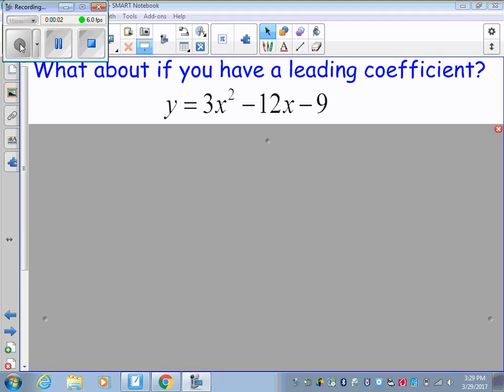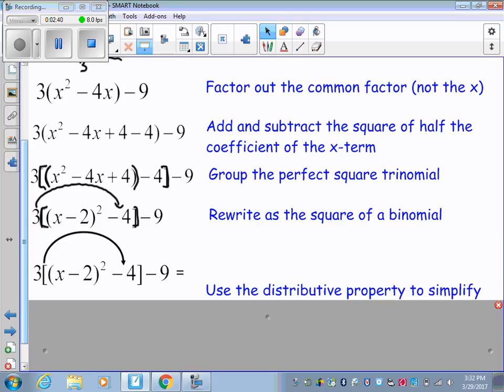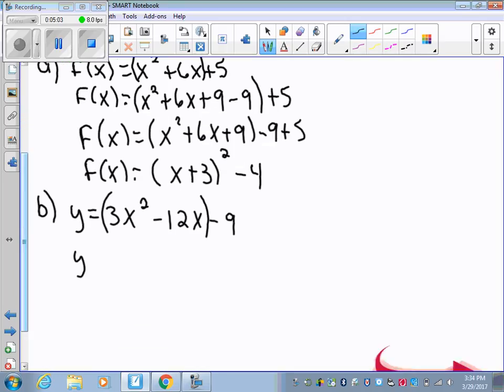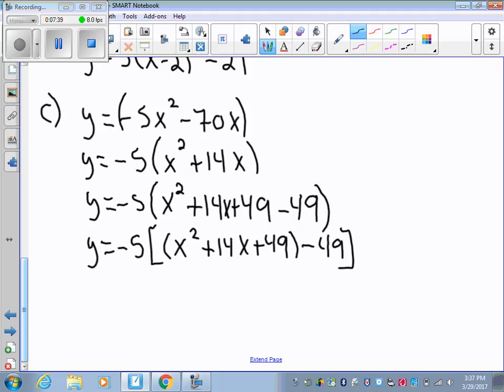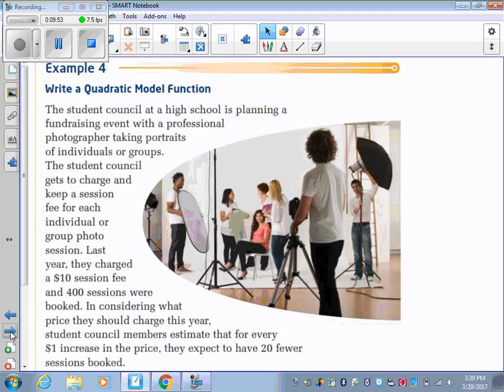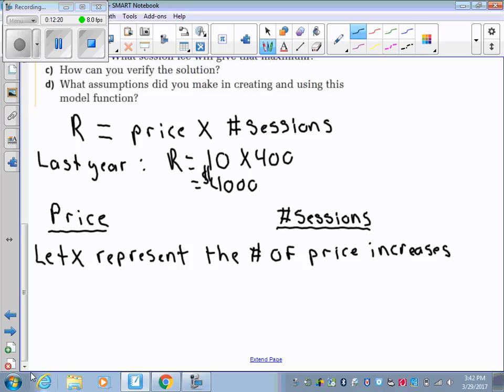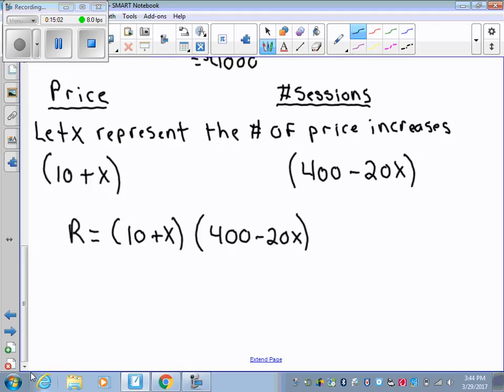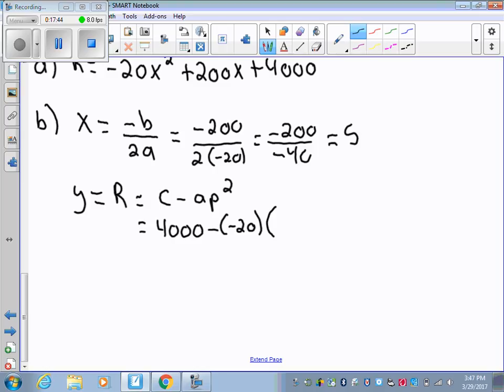Completing the square part2